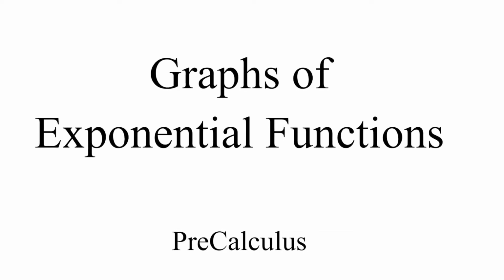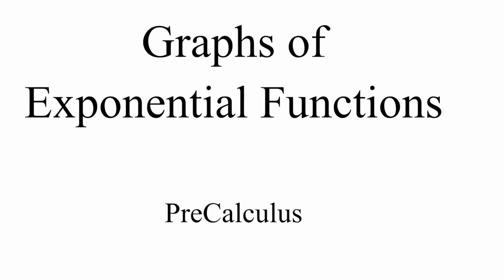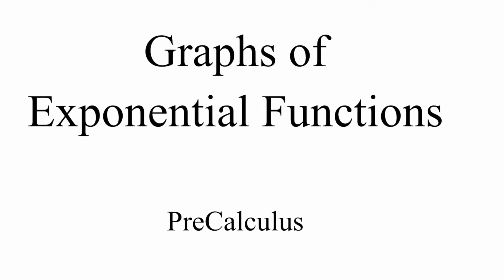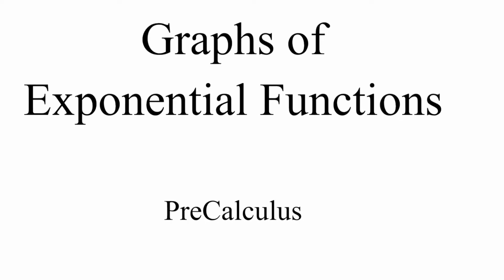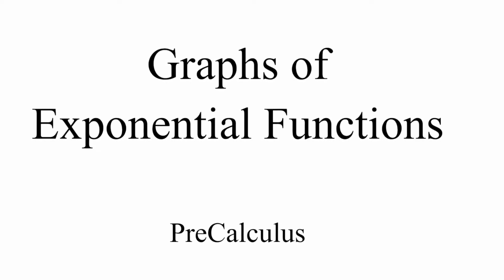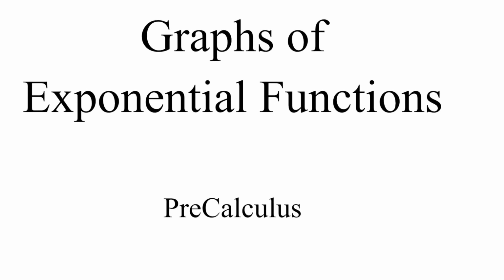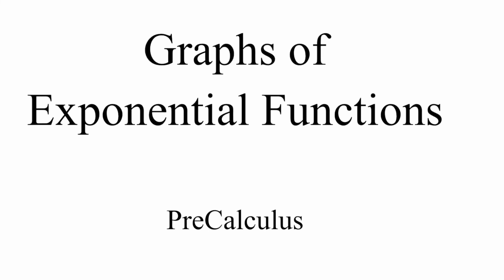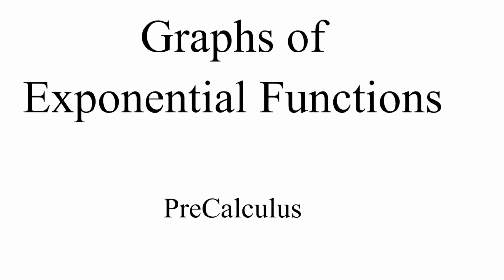PreCalculus: Graphs of Exponential Functions